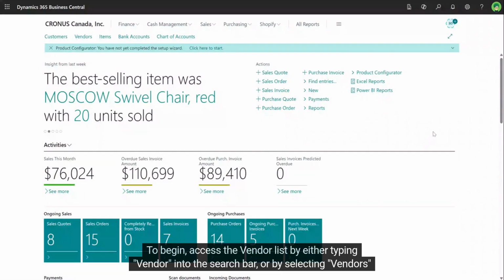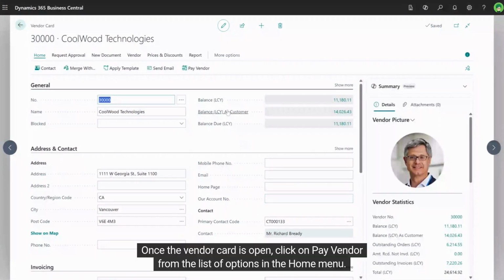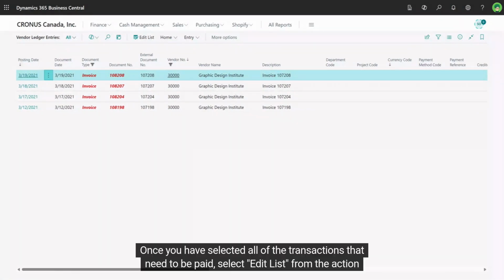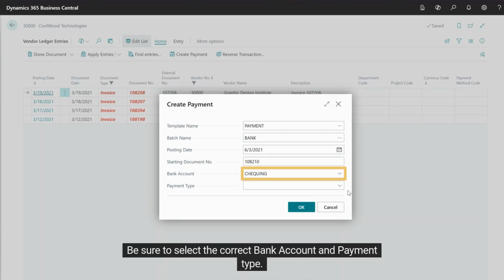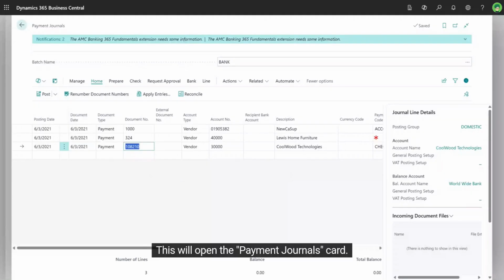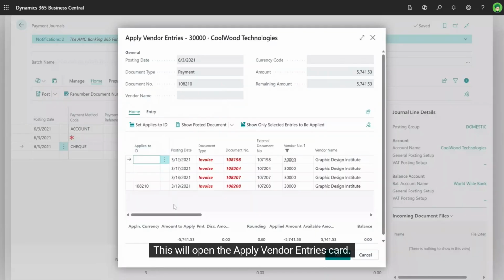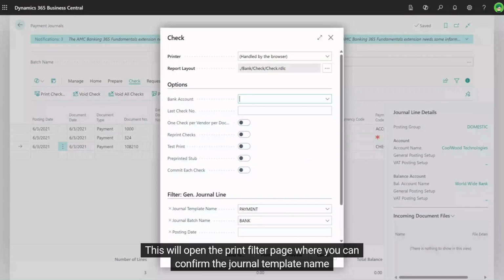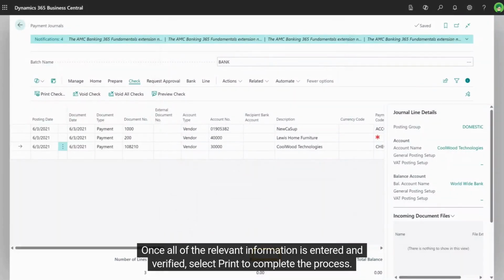How to Issue Individual Vendor Payments in D365 Business Central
Stay on top of accounts payable by learning how to issue individual vendor payments in D365 Business Central. This step-by-step tutorial shows you how to process payments for specific vendors, giving you more control over timing, payment methods, and invoice selection.